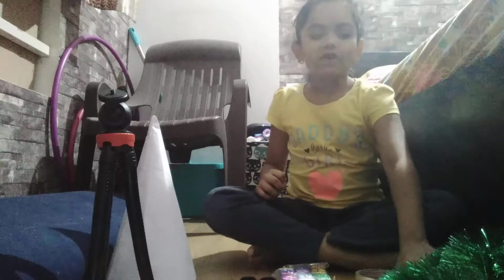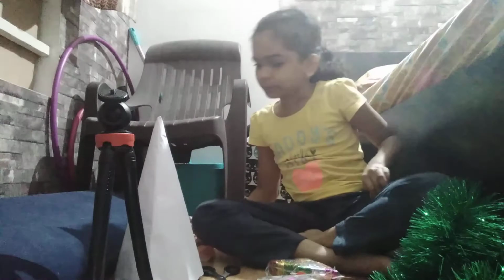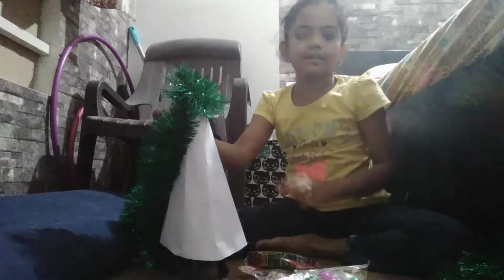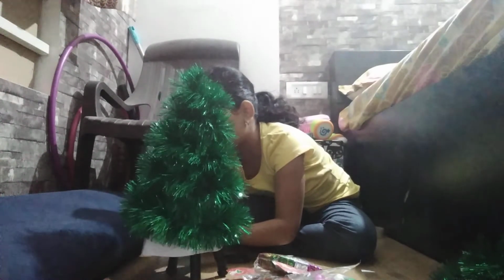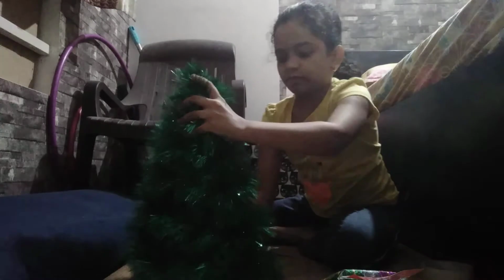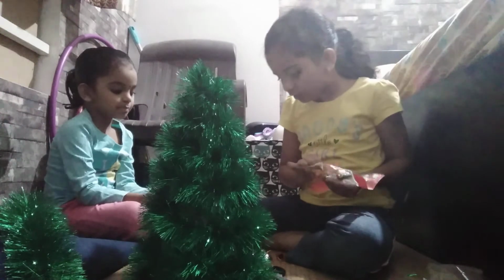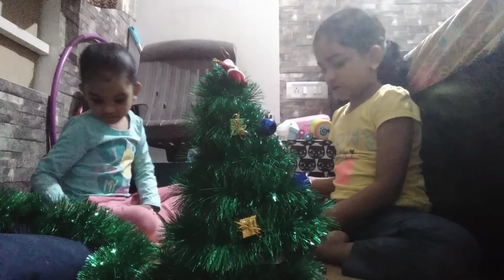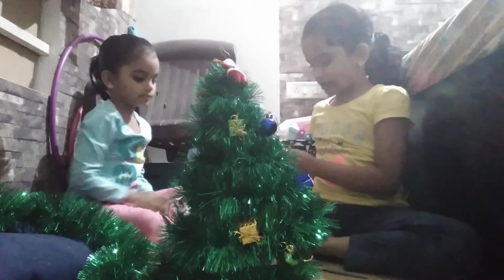How to make Christmas tree at home / easy // Loukya's and kuhika's world